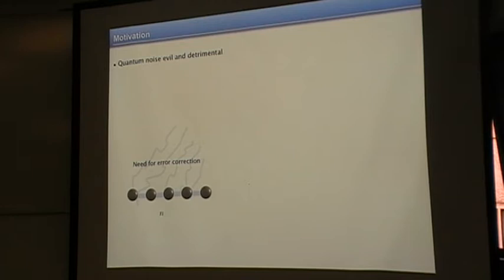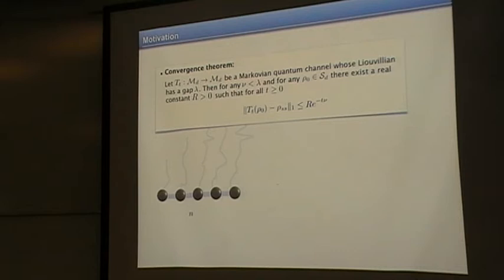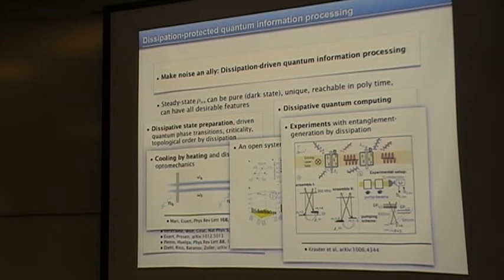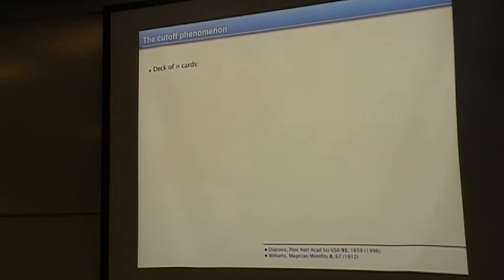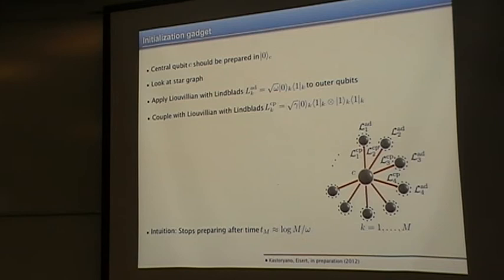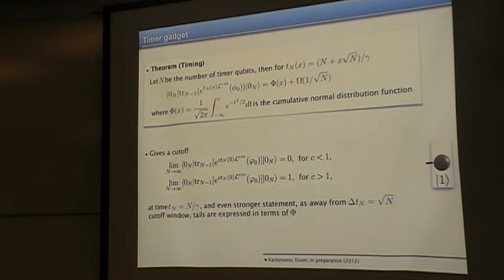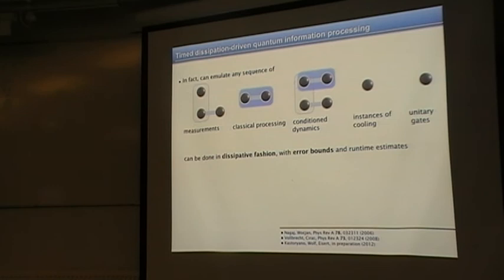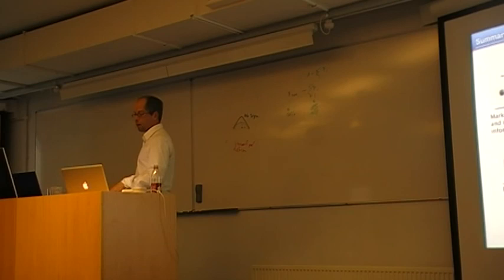Jens Eisert: Timing Dissipation: New Perspectives for Dissipative Quantum Information Processing